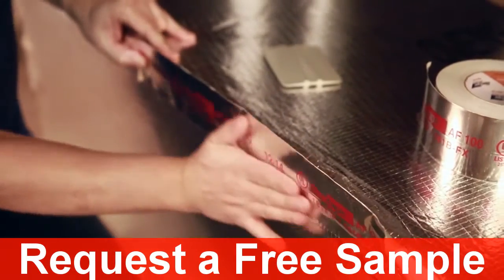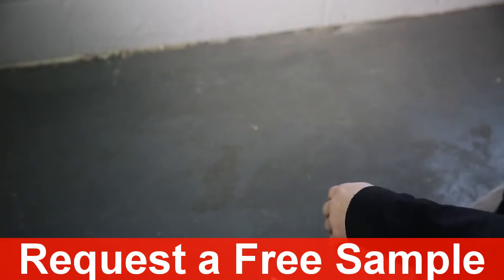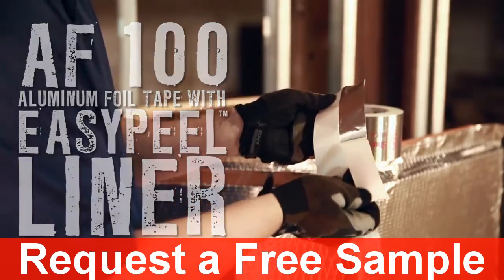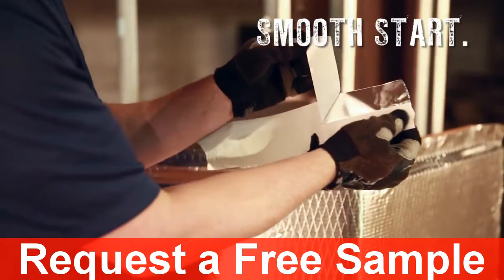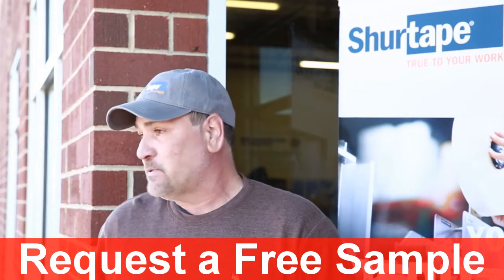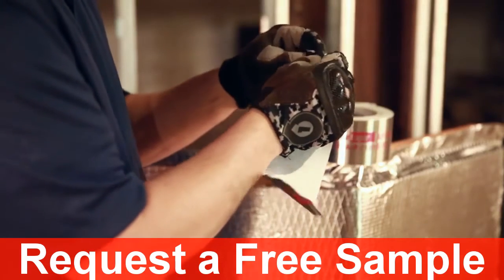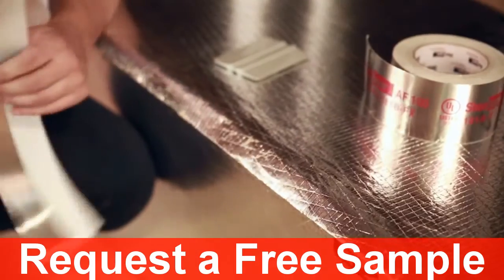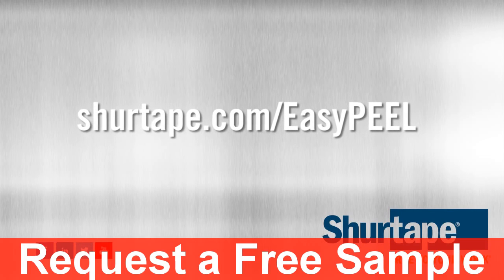My Edited Video